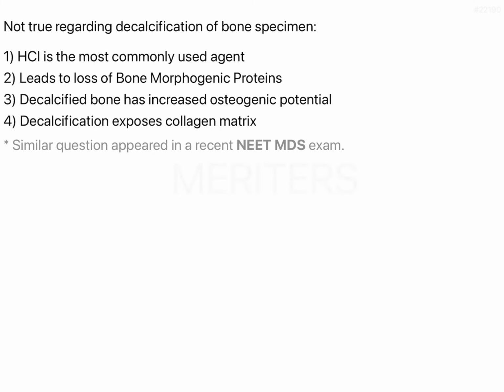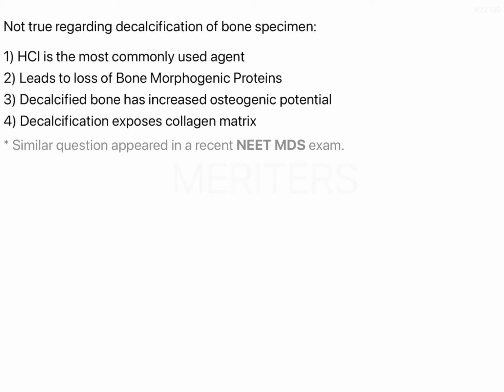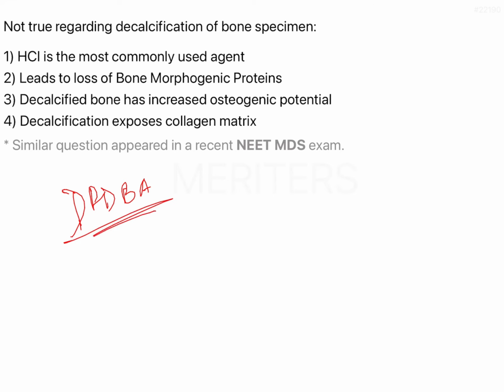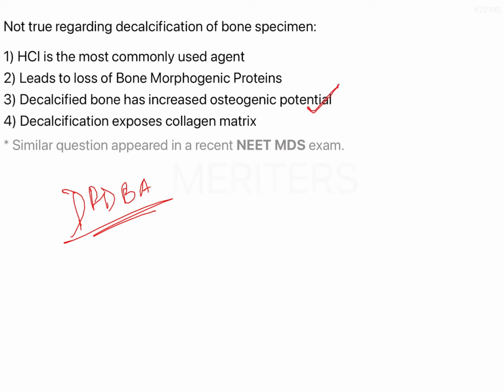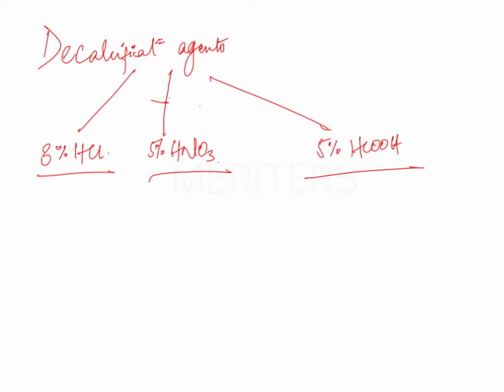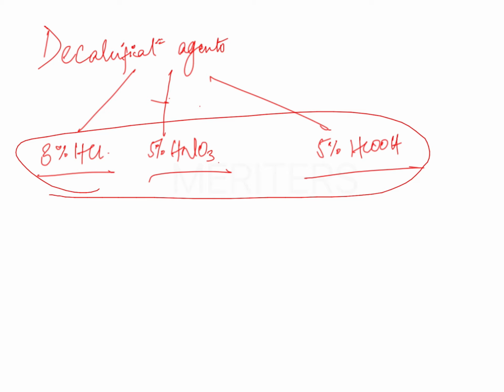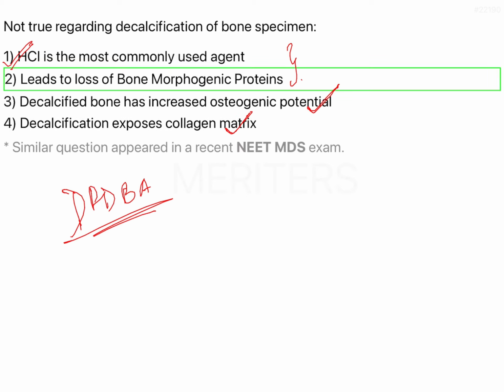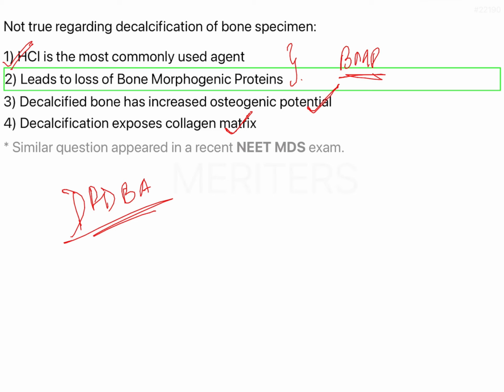NEET MDS | INICET - Periodontics - Implants and Miscellaneous | Explanatory Video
NEET MDS | INICET - Periodontology - Implants and Miscellaneous | Explanatory Video | MERITERS